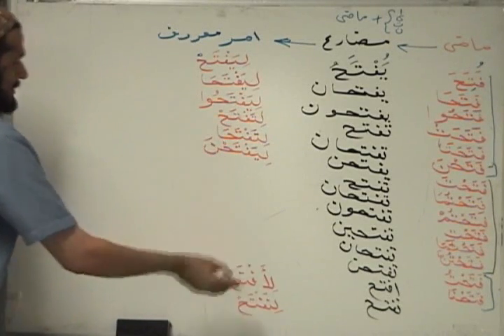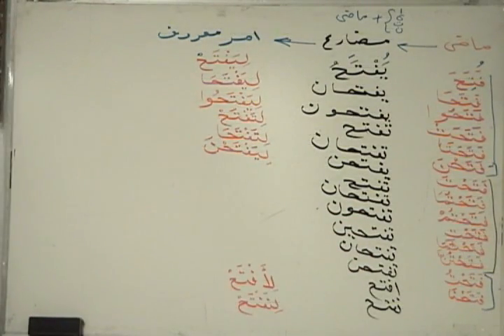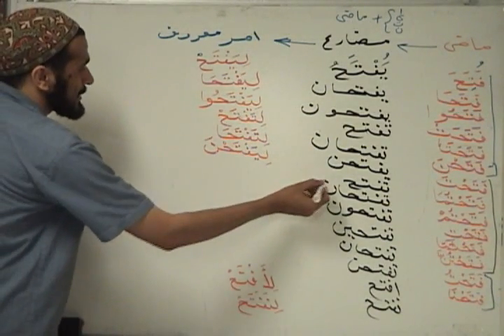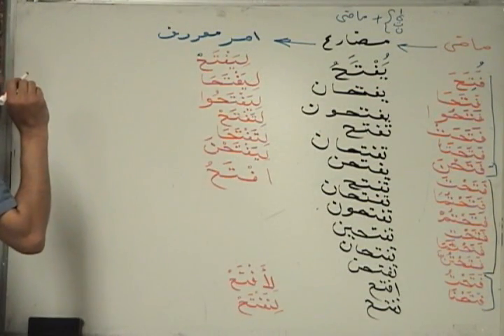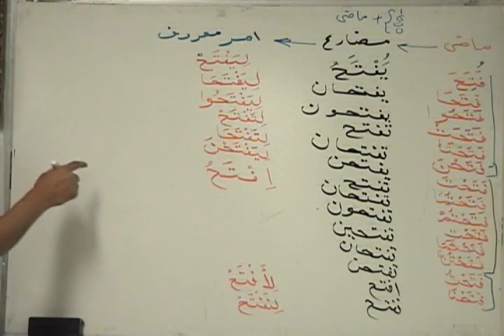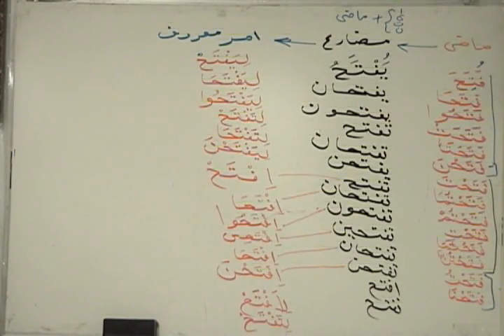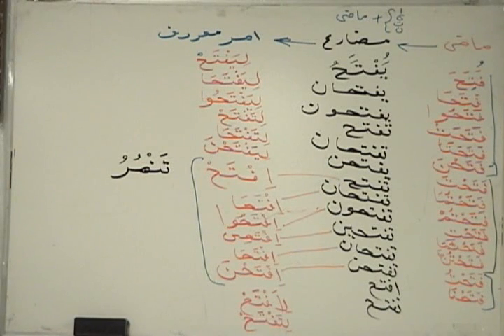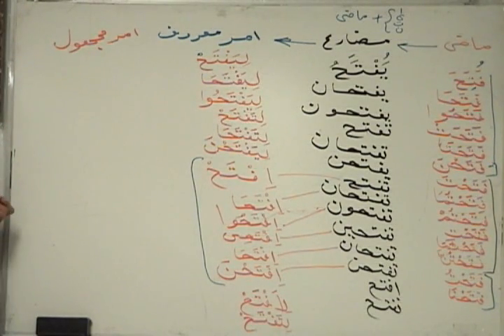Week 3 Day 4 Part 5